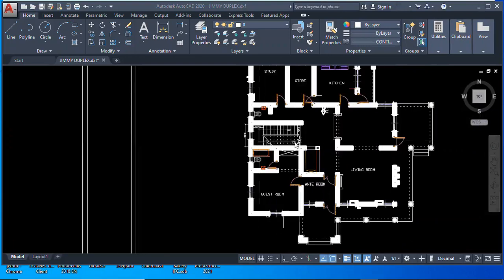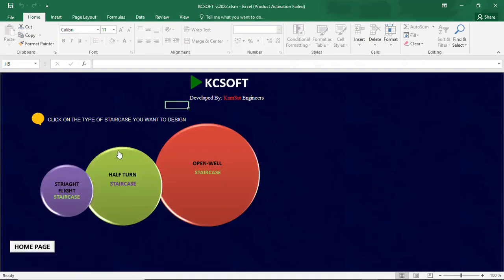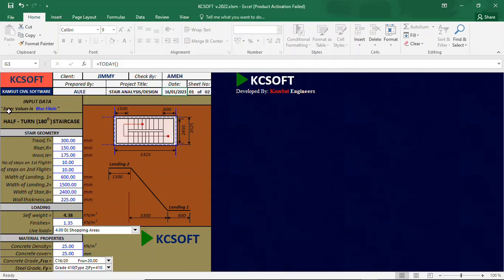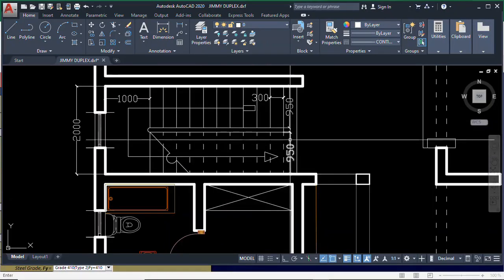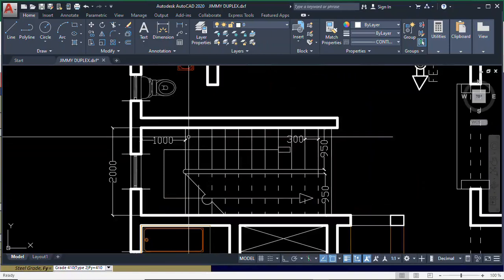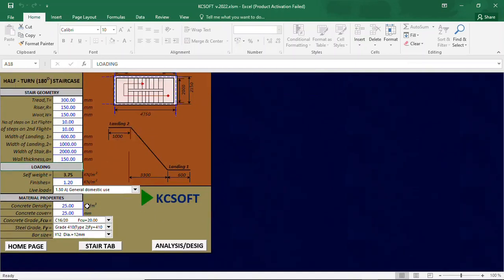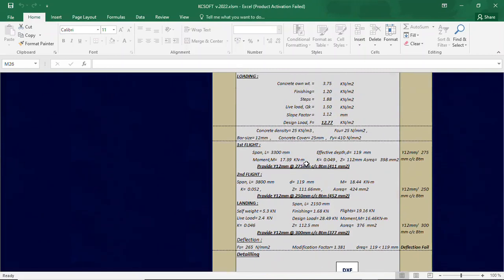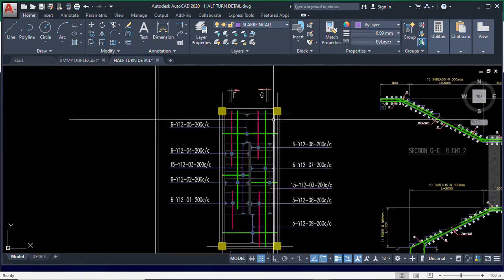STAIRSCASE DETAILS WITH KC SOFT